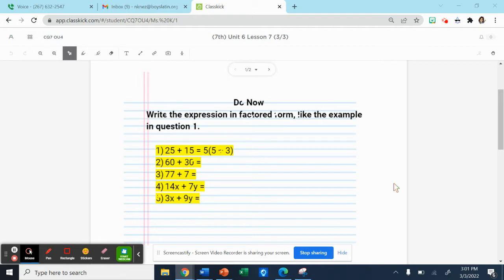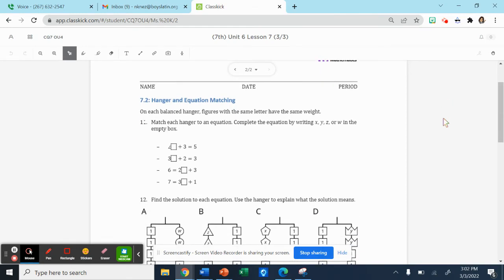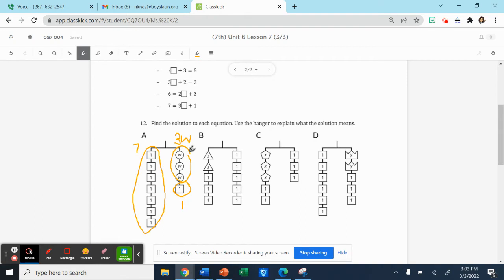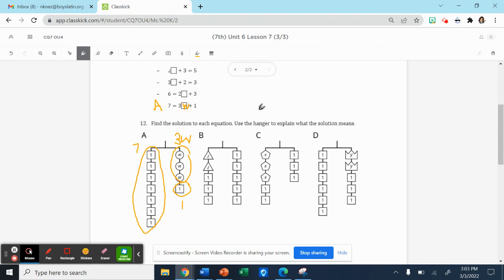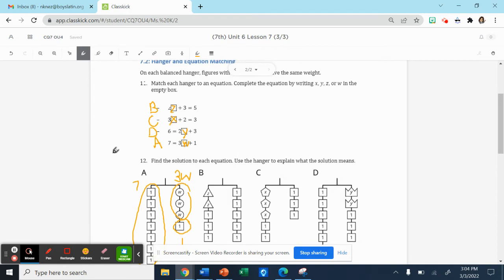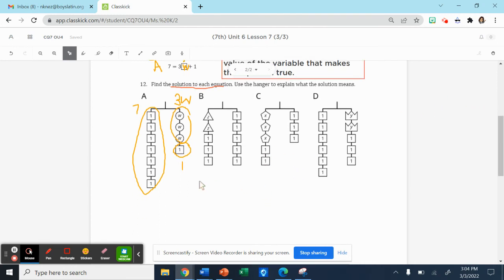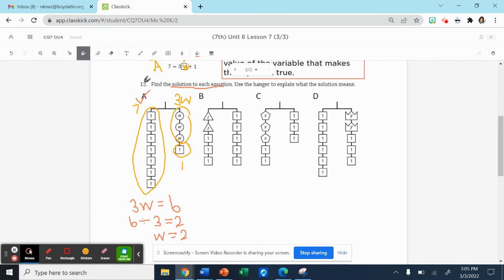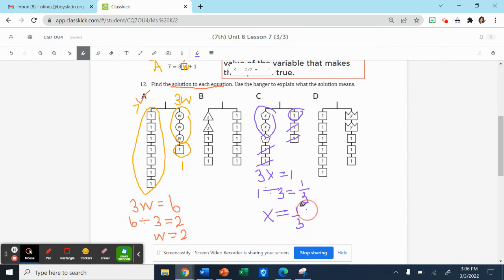(7th) Unit 6 Lesson 7 Day 1 (3/3)